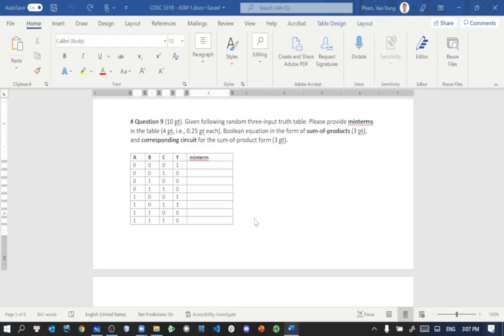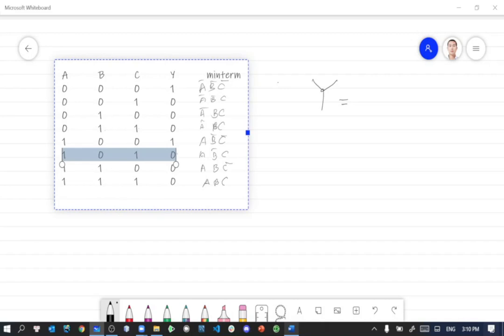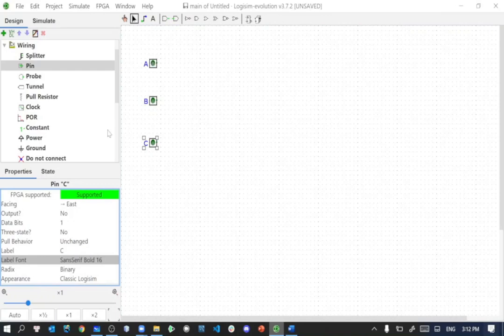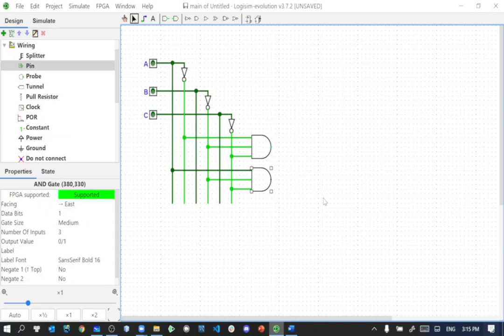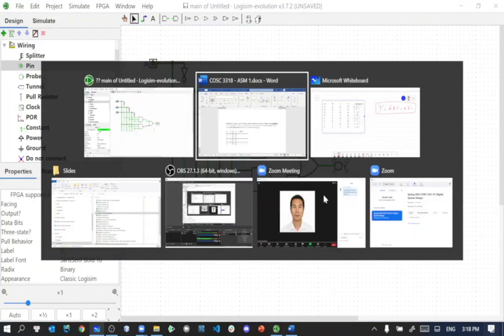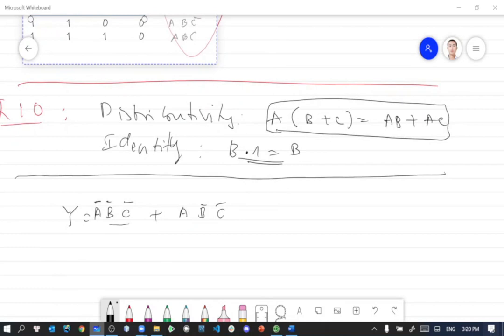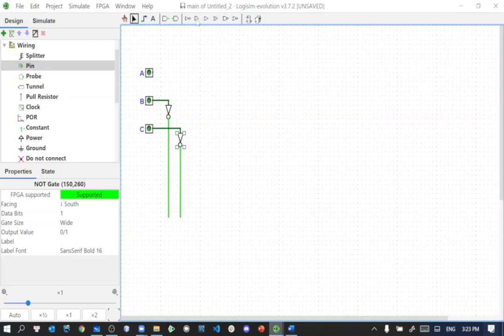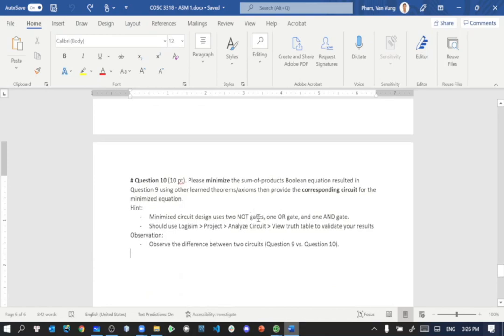Module2 DSD Q9+10 Examples